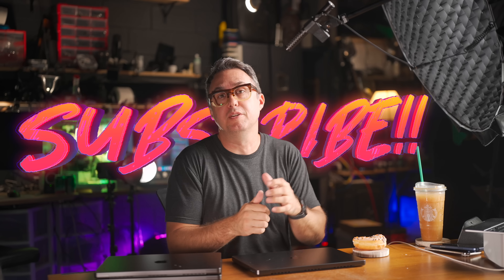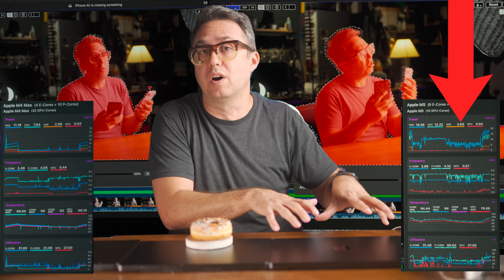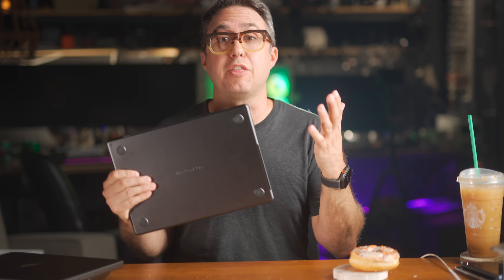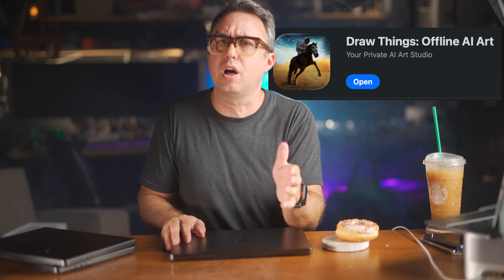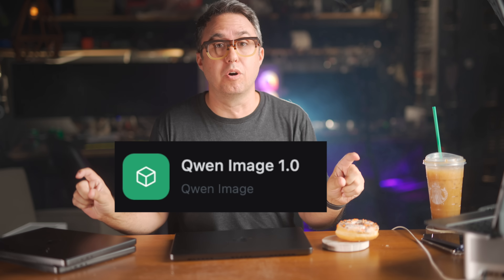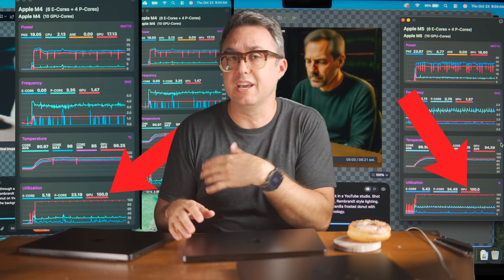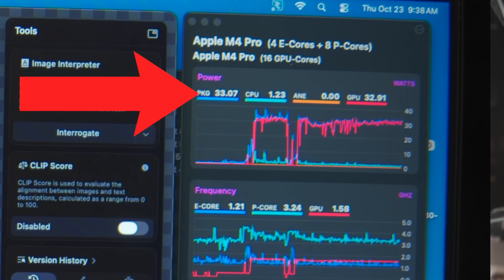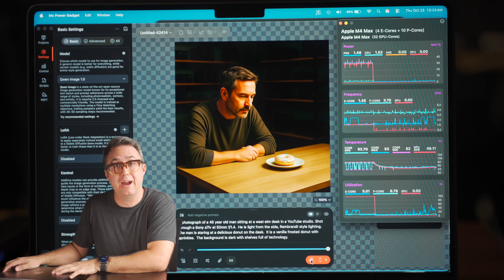There is Something Apple Didn't Tell Us About M5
My mind is blown!  Im testing my new M5 MacBook Pro and it can do AI image generation as well as Final Cut Pro Magnetic Mask FASTER than the M4 MAX MacBook Pro.  Not the M4 Pro, the M4 MAX!  I don't think there's ever been a time before this where a base model Apple Silicon Chip has beat its previous generation Max chip at anything.

This link just goes to Amazon main page, if you use it it supports my channel to the tune of 2% without costing you anything :)